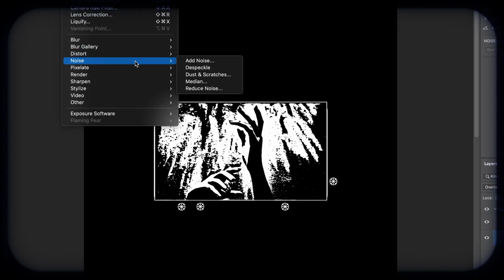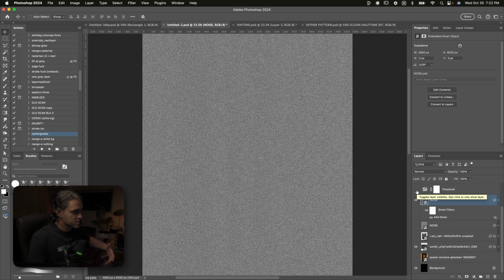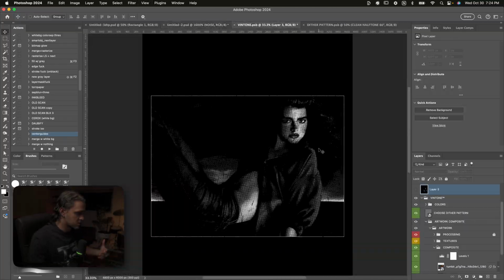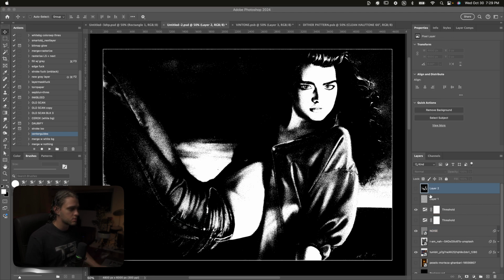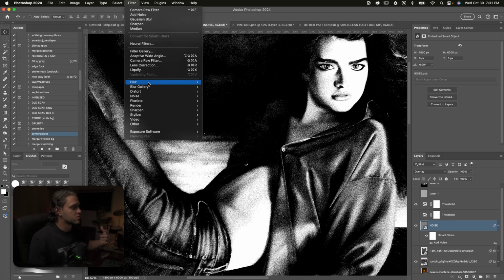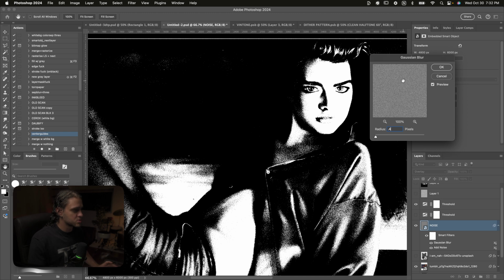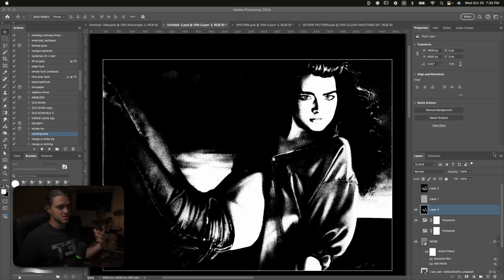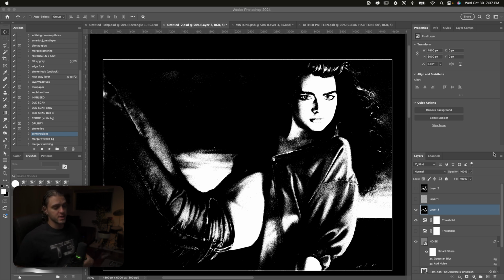Why Your Noisy / Thresholded Designs Look Different When Exported / Zoomed In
Many times using noise in your designs, especially when paired with Threshold, can cause a difference between what you think your design looks like and what it actually looks like. If you're having trouble with your design looking different after you export it or at different zoom levels, this video should help you diagnose and solve that error.